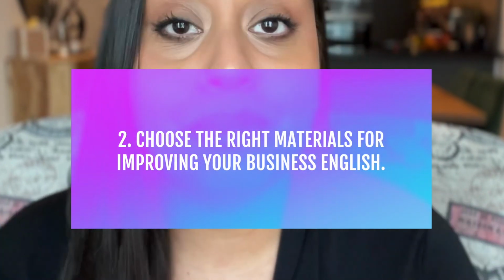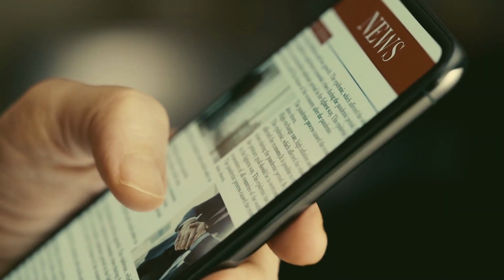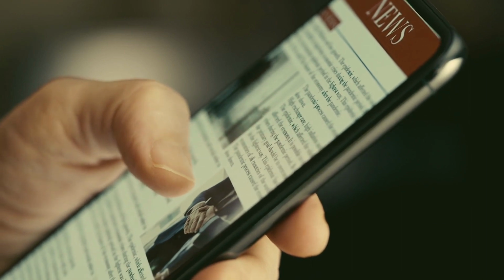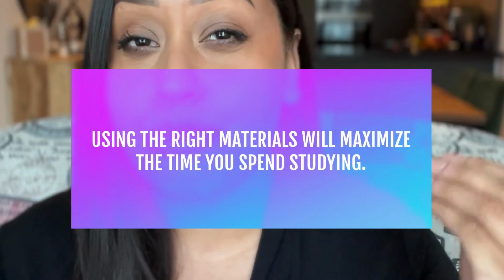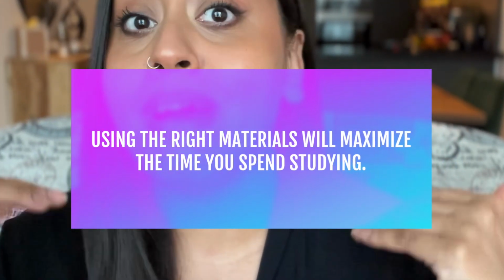5 Tips for Better Business English!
If you are trying to communicate more professionally in English, this lesson is for you. You'll learn 5 practical tips for better Business English!

TIMESTAMPS FOR THIS LESSON:

00:00 Lesson Introduction
00:24 Tip 1 - Become an expert in your field in English
01:55 Tip 2 - Choose the right study materials for Business English
04:07 Tip 3 - Ask for help
05:48 The Essential English For Business Course
06:09 Set specific goals for your Business English
07:37 Tip 5 - Invest in yourself
09:00 Free Ebook - English Conversations Made Simple

COURSES